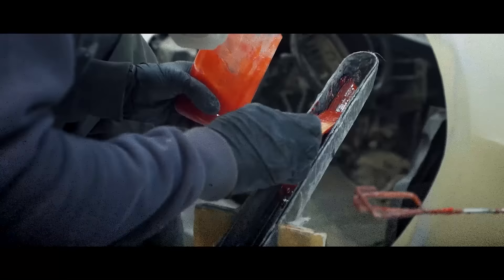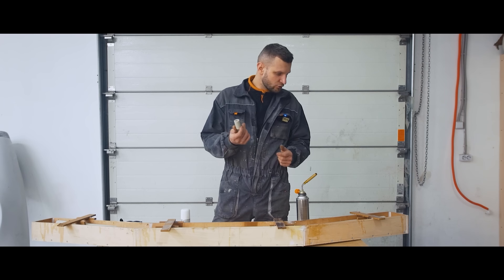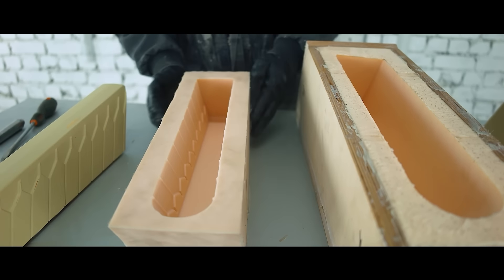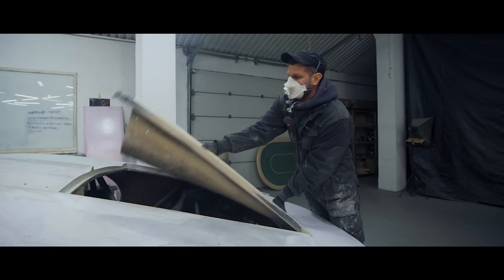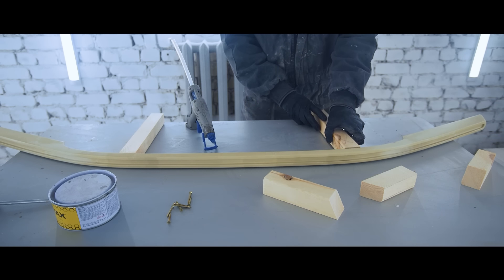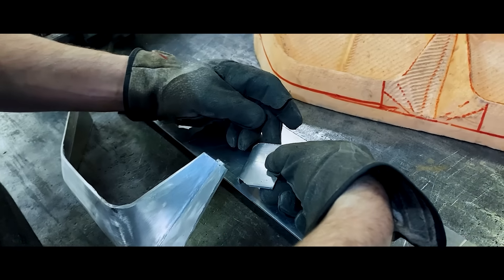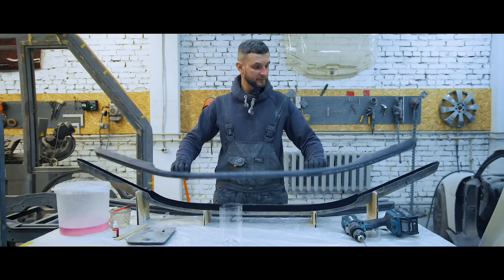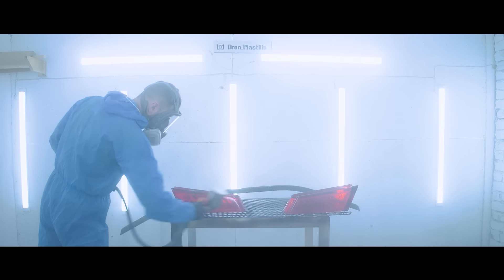We crossed vintage car and Bugatti using the Wattsan CNC machine. We have something to show!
Meet the next video of building Volgatty. It took three months but as a result the car become more like the car, rather the back of the car. But first things first. Pleasant viewing.